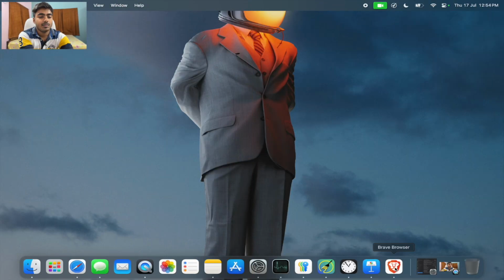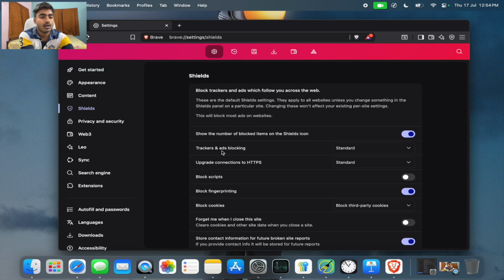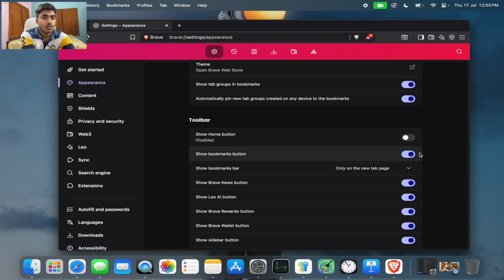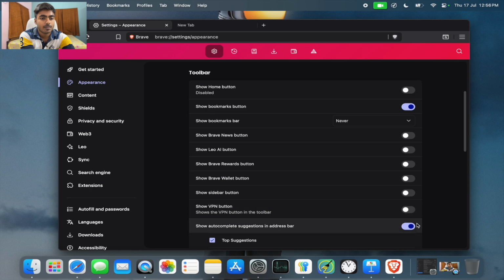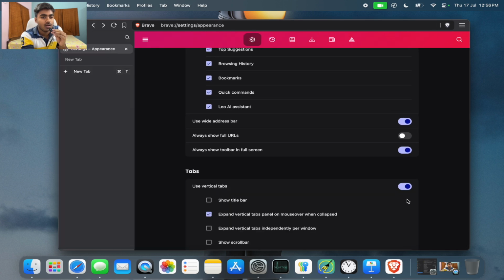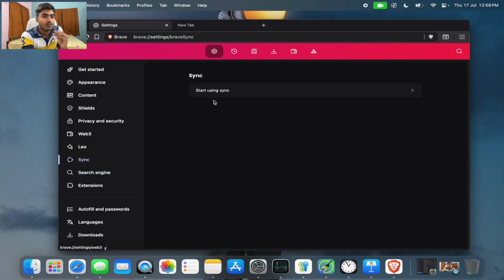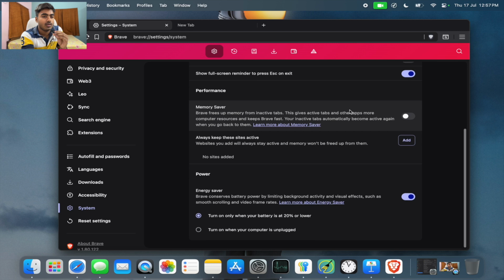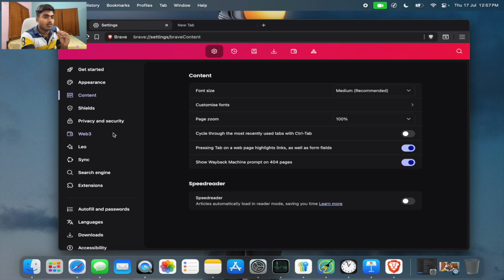How to Customise Brave Browser Desktop Like a Pro 🔥 | Full Setup Guide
Wanna give your Brave Browser a total glow-up? 💻✨ In this video, I’ll walk you through how to customize your Brave desktop browser step-by-step — from themes and background setups to toolbar tweaks and new tab vibes! Whether you want aesthetic feels or a productivity boost, this guide has everything 💯
Perfect for students, creators, or anyone who wants their browser to feel personal AF.